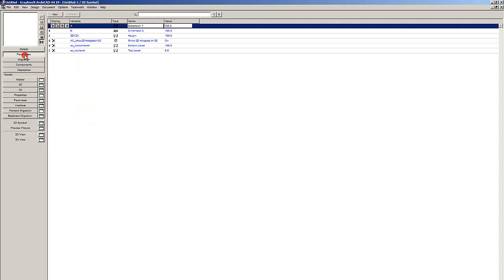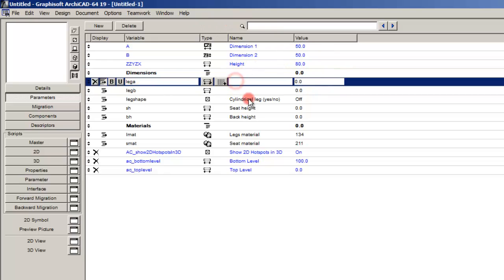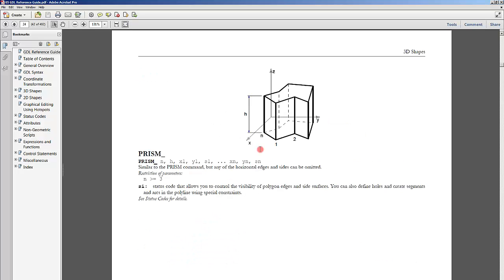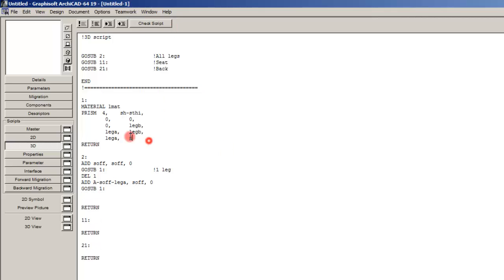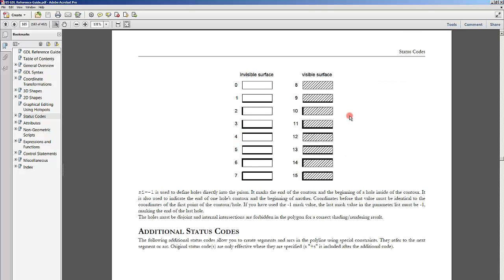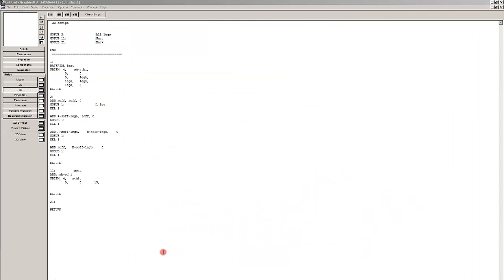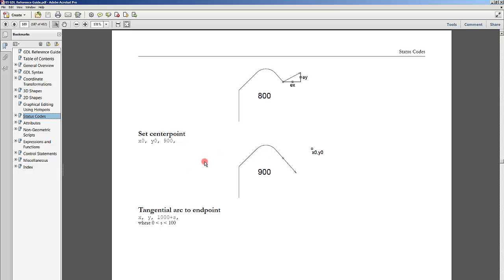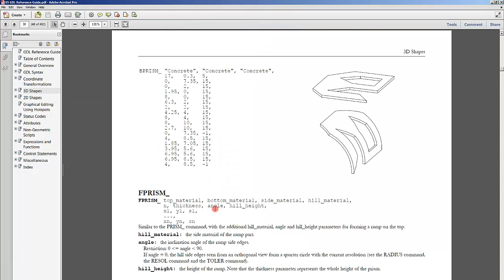The GDL Bible! (Part 5)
In this series, we will explain why and how to create your own objects for Archicad using GDL. It is an easy to learn and fun programming language for architects.
In this part:
-3D object with PRISMs
-different types of PRISM – filleted, chamfered, regular
-using status codes to create various shapes
В тази поредица ще обясним защо и как да създадете собствени уникални обекти за Архикад, използвайки GDL. Той е лесен за научаване и забавен програмен език.
В тази част::
-3D обект, използвайки призми
-различни видове призми – заоблена, със зарязвания, обикновена
-използване на статус кодове, за да дефинираме различни форми
Author/Автор: Nicola Lalev from ArchPro
Date/Дата: 11/03/2017
Programs used / Използван софтуер:
-Archicad 19